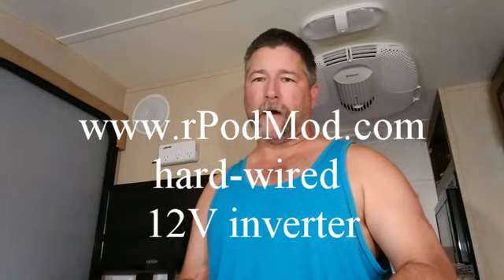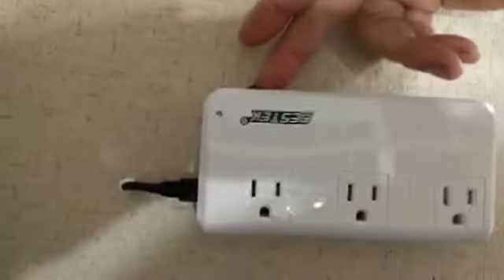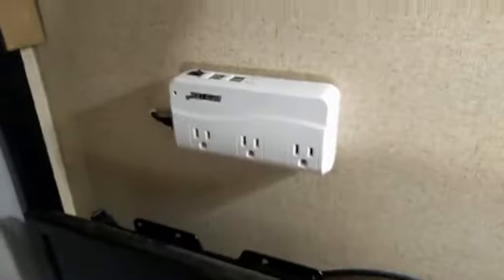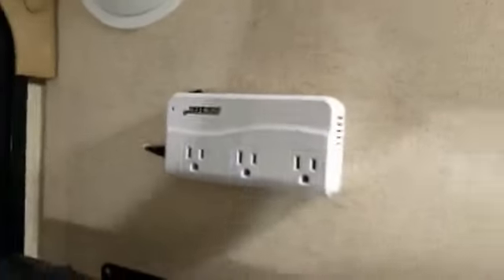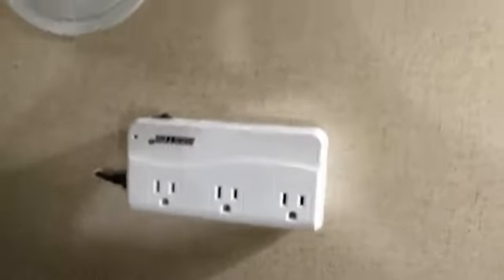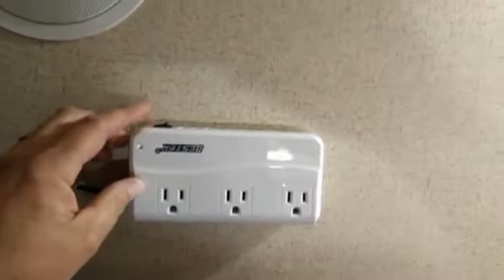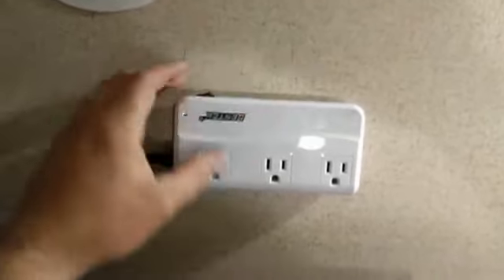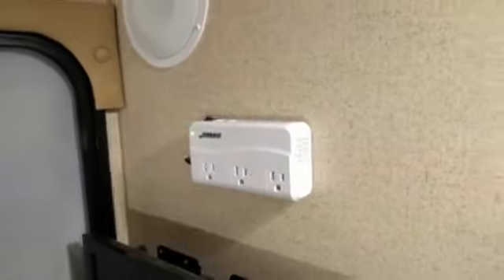12V Hard-Wired Inverter for r-Pod 2015 171 by Forest River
I describe how I installed a 12V Hard-Wired inverter in my r-pod 2015 171 Forest River.